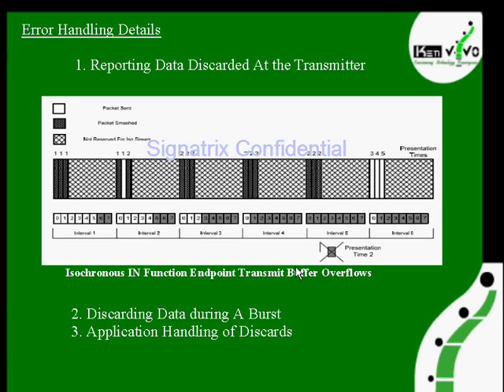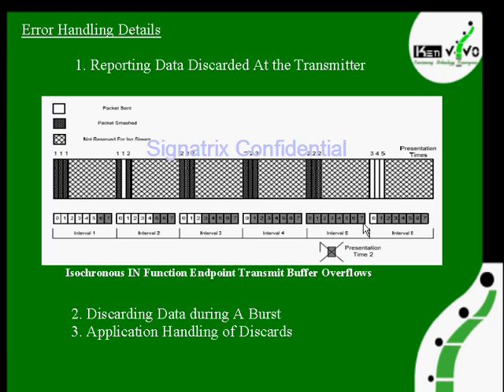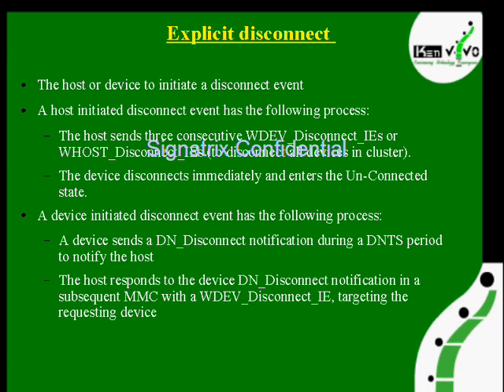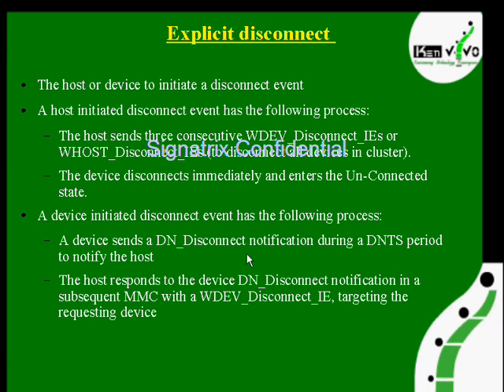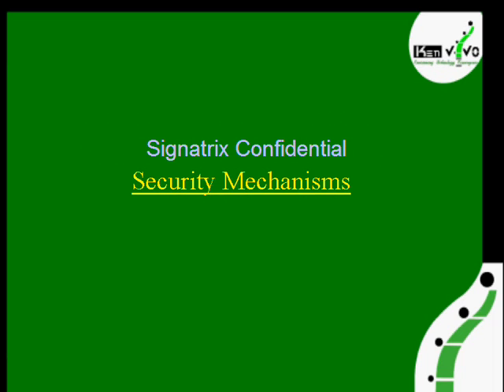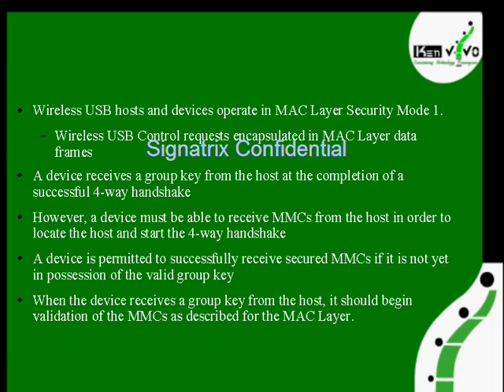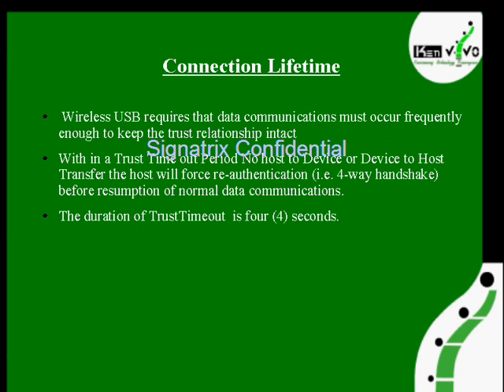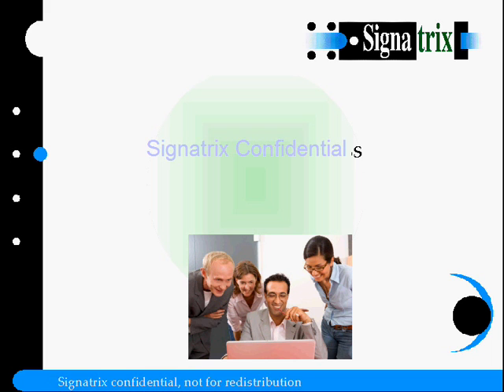WUSB_4th_5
Data flow model .

communication topology .

physical topology .

basic layout of channel time organisation for a mac layer .

WUSB channel control sequence within mac layer reservation .

WUSB channel time .

device and application coexistence .

device perspective.